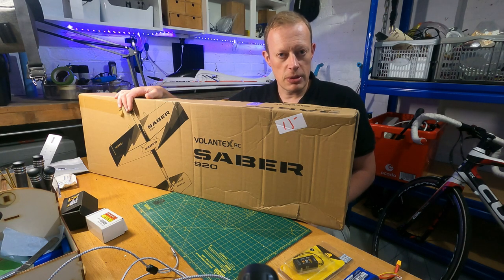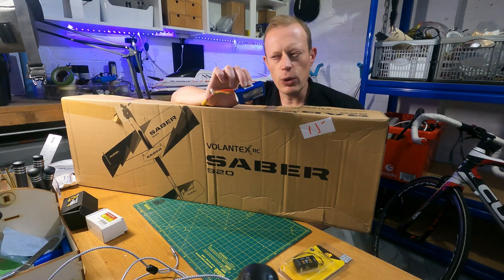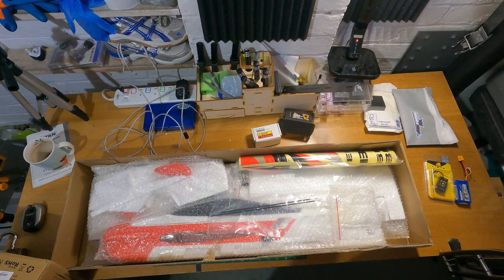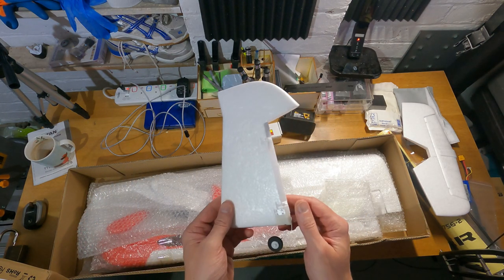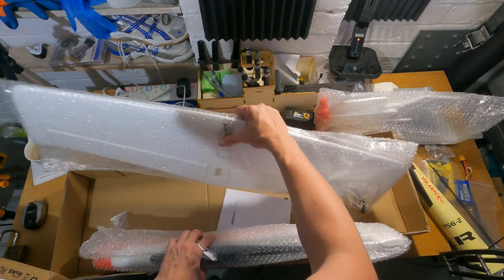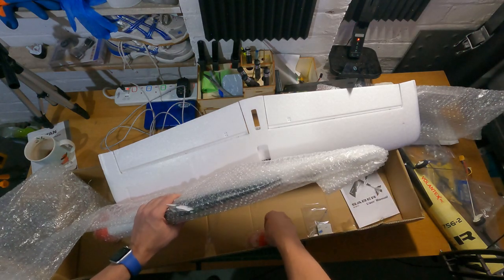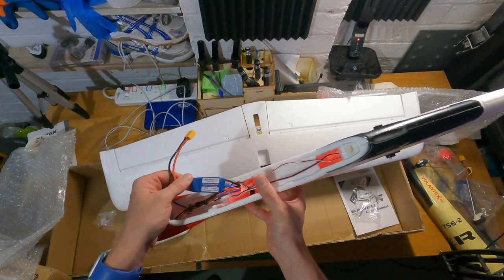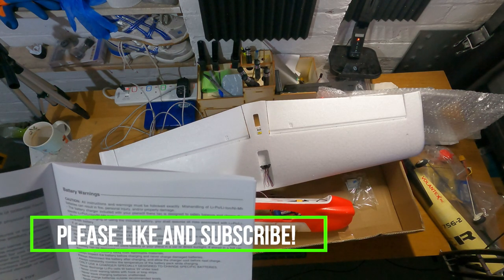VOLANTEX SABER 920 FIRST LOOK and UNBOXING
Volantex Saber 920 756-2 EPO 920mm Wingspan 3D Aerobatic Aircraft RC Airplane KIT/PNP